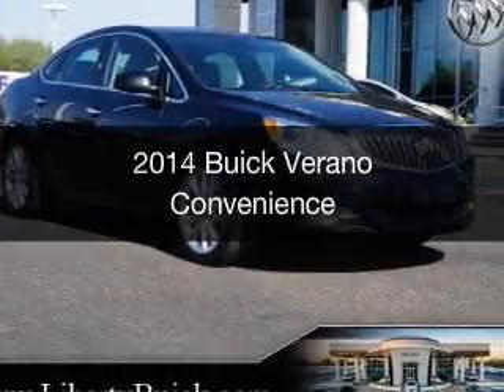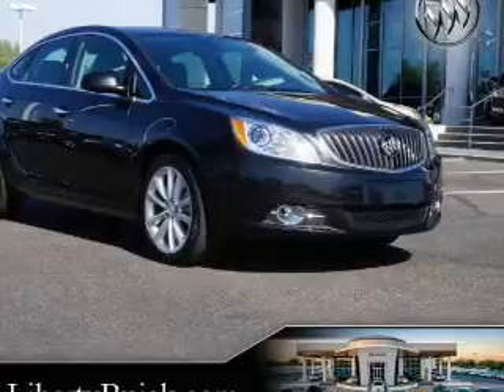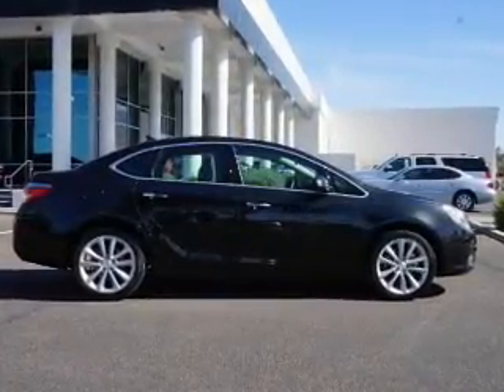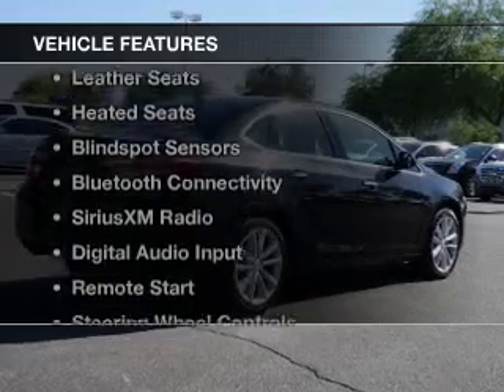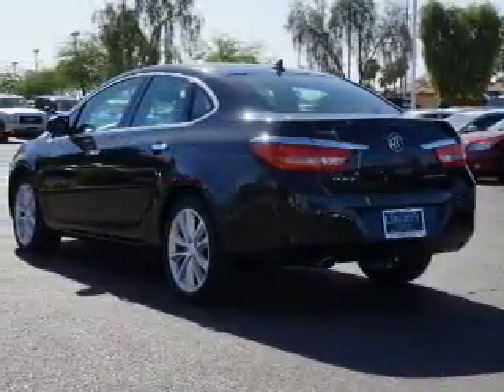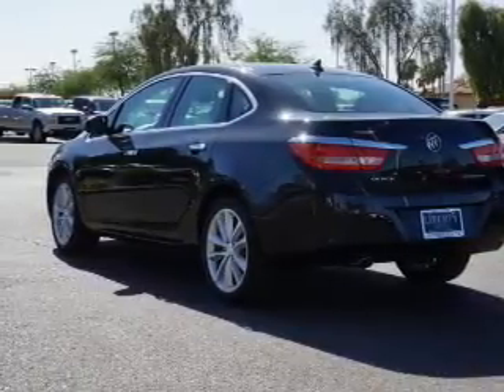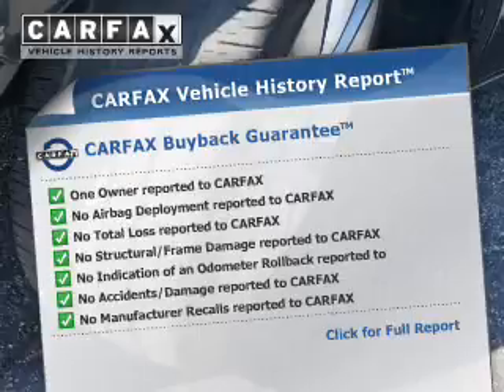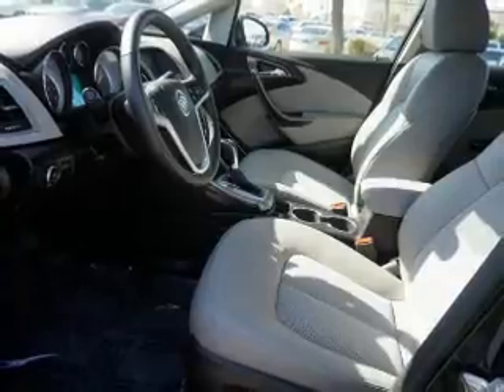2014 Buick Verano - Peoria AZ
Phone:
Year: 2014
Make: Buick
Model: Verano
Trim: Convenience
Engine: 2.4 liter inline 4 cylinder 16 valve GDI DOHC
Transmission: 6-Speed Automatic
Color: Carbon Black Metallic
Mileage: 4602
Address:
8737 W. Bell Road